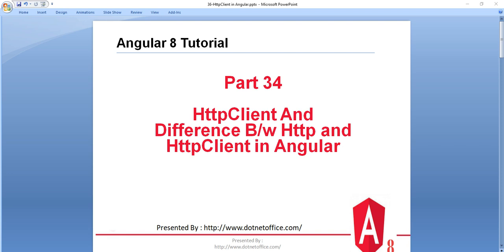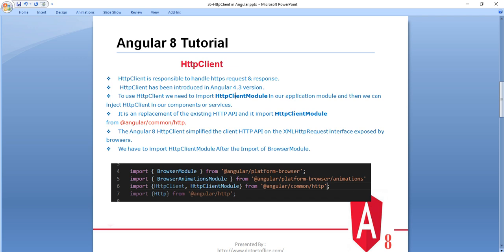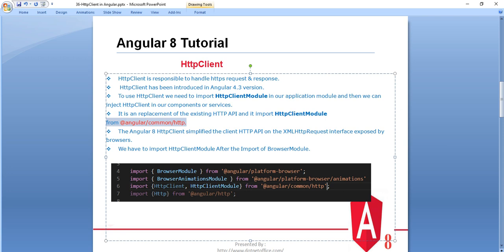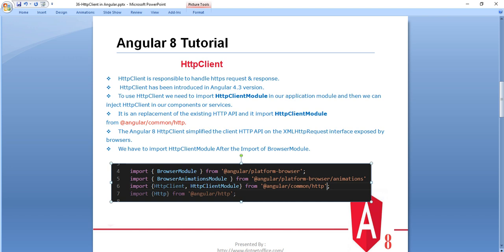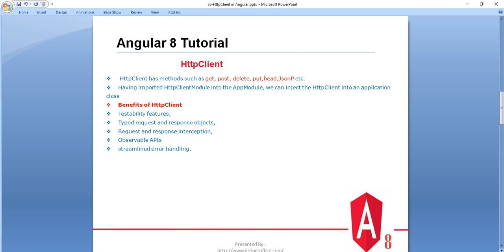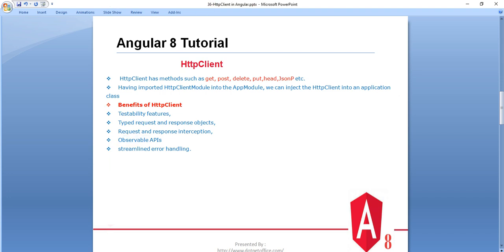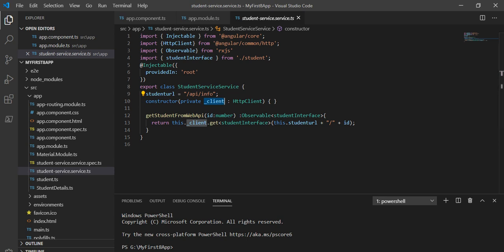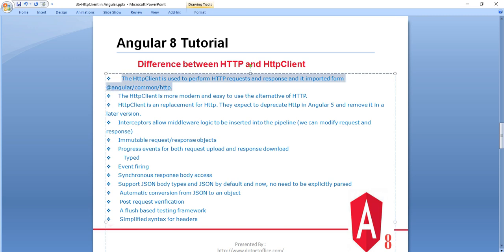Part- 36: What is HttpClient And Difference between Http and HttpClient in Angular | Angular 8